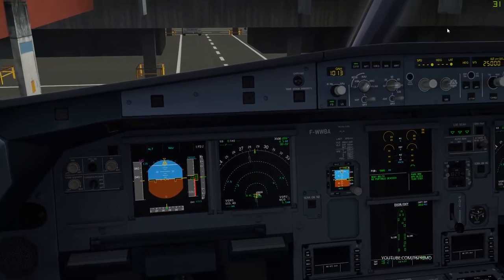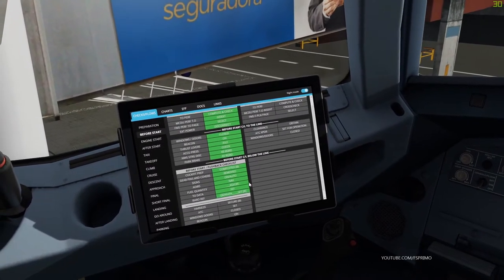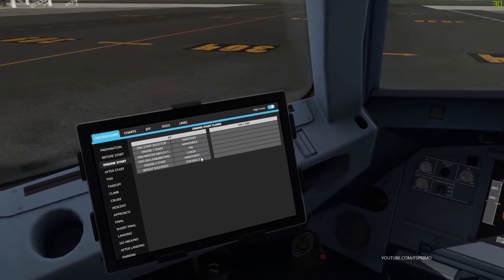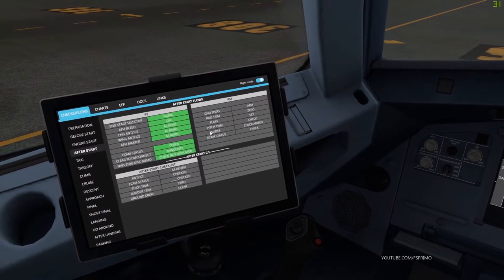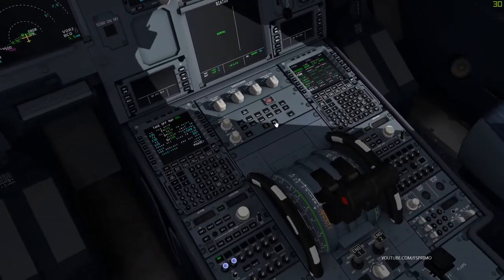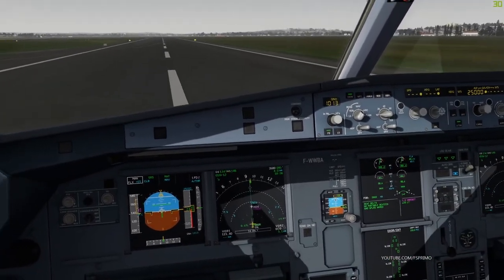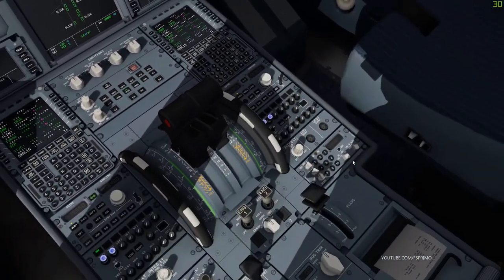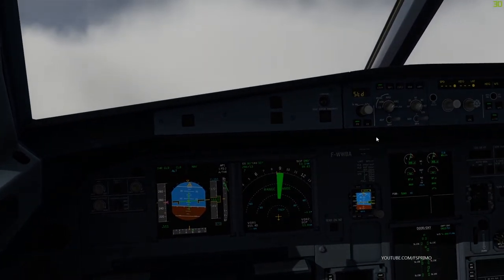【🔴P3D v5】Aerosoft A320 SBGR Takeoff in bad weather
Microsoft Windows 10 Professional (2004 build)
Desktop i5-9600k @ 4.5ghz
GTX 1660 Super 6GB (stock)
Motherboard - Gigabyte Z390 Aorus Elite
Prepar3D - V5 - hf2
Prepar3D - V4.5 - hf2
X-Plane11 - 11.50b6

Camera Movement using a DIY HeadTracker + OpenTrack (free)

FSLABS Airbus A320-200
PMDG - NGXu 737-800
Carenado - C208 / PA31
ORBX Global
Swift VATSIM client
ActiveSky weather
FSEconomy
ProATC/X

Nvidia inspector 1.9.7.3

Vertical Sync Tear Control = Adaptative
Vertical Sync = 1/2 refresh rate. (60hz monitor)